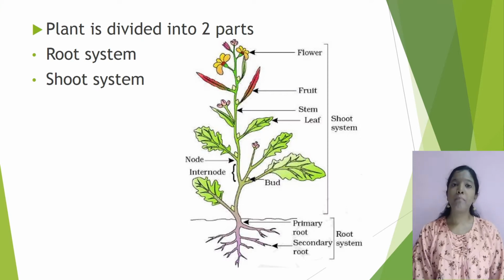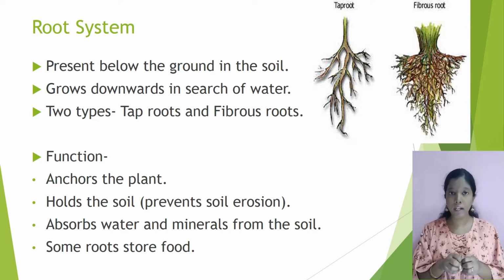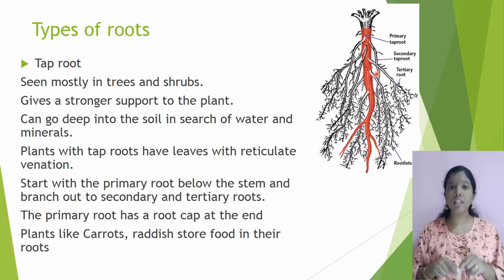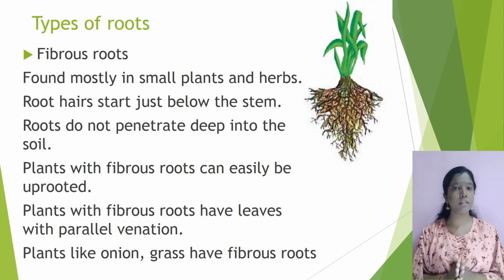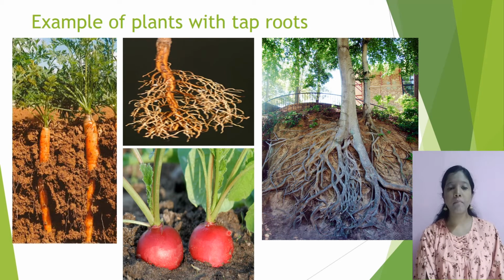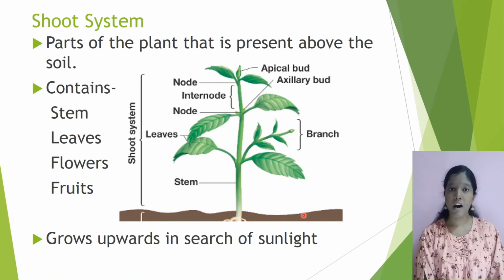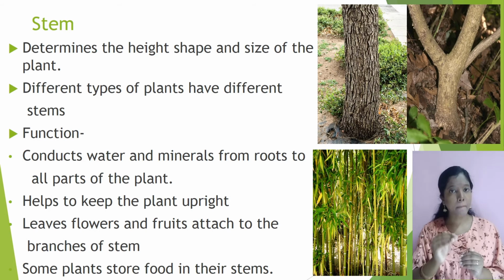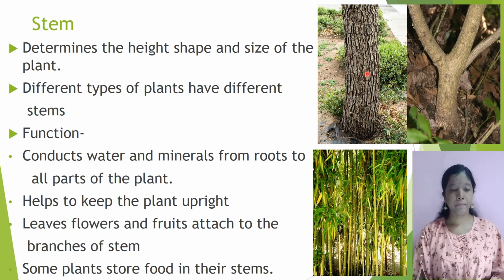Parts of the plant (Part 1)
This video deals with the various parts of the plant. The topic is divided into two parts. This part explains about the root system, shoot system, the roots and stem. I have talked about the leaves, flower and fruit in the next part.